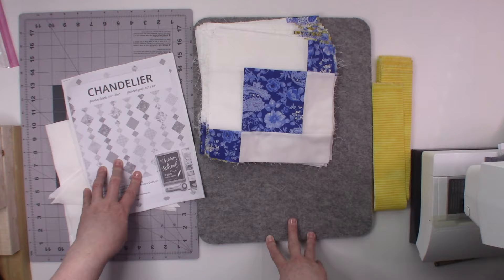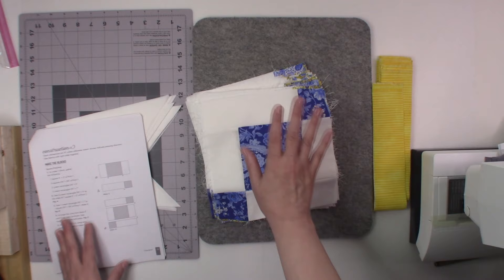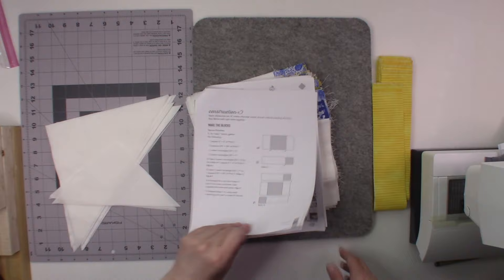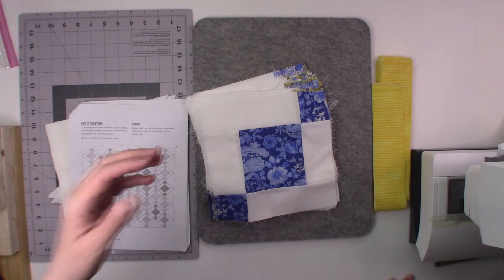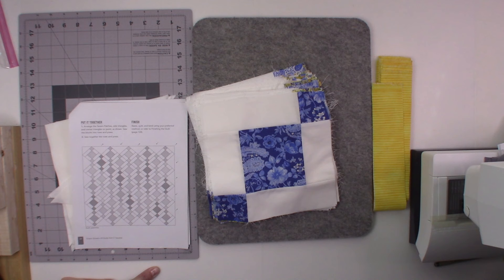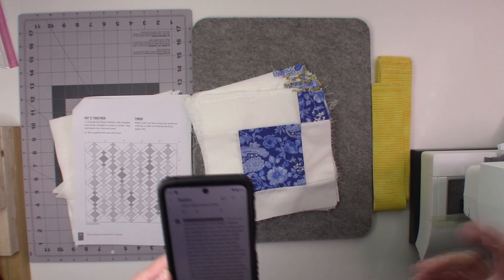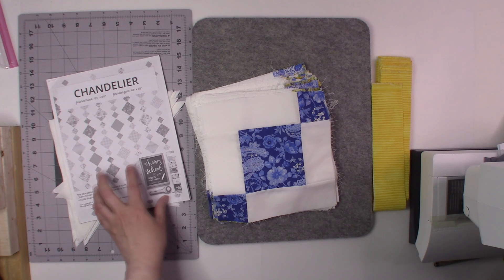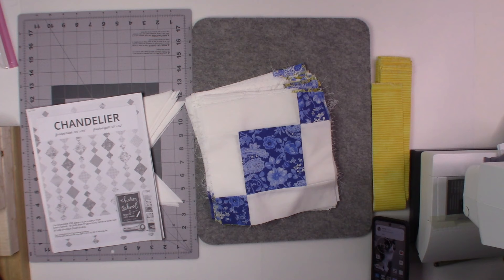Chandelier Quilt - How to find the Pattern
In this little update video I share how to find the pattern on MSQC website to follow it along at your own pace so you don't have to wait for me. I'm sorry I didn't think of this sooner. My last migraine really had me messed up